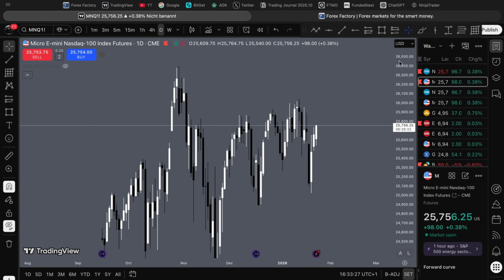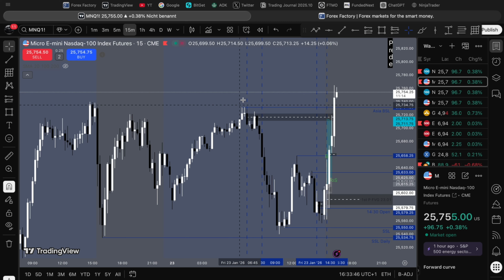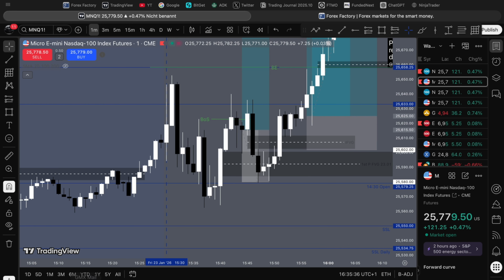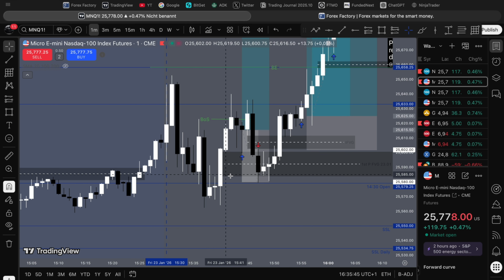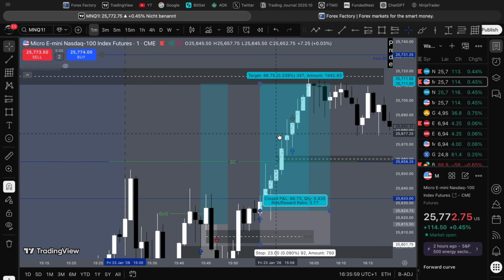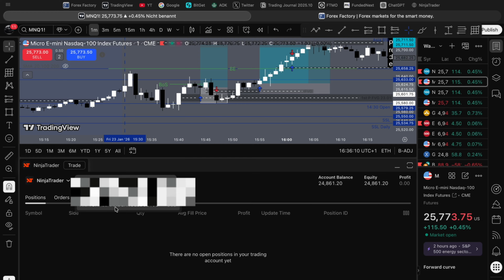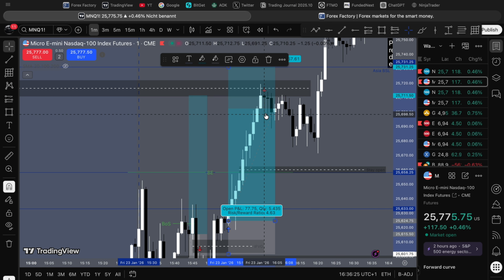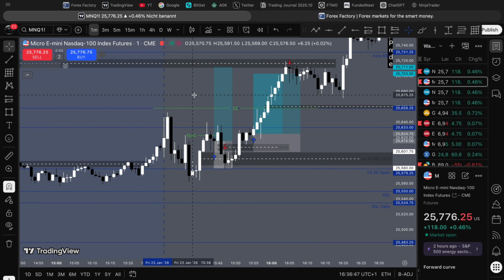Trade Recap 23.01.2026 +155$